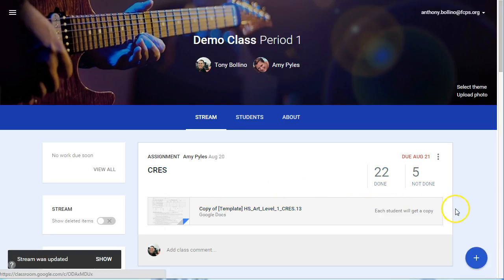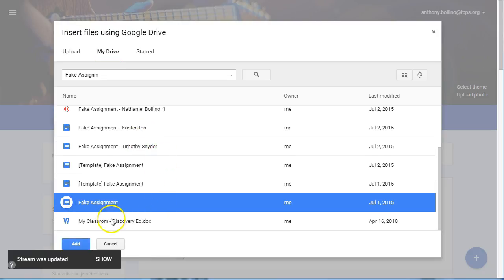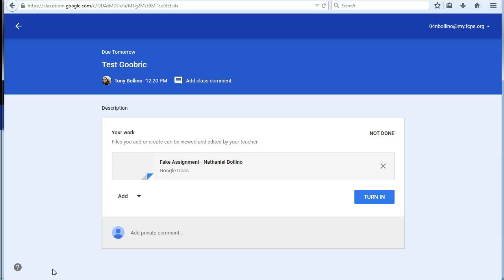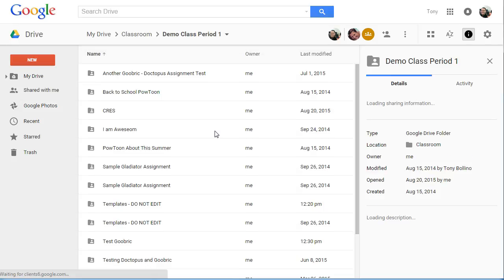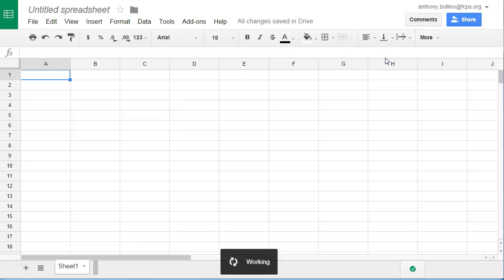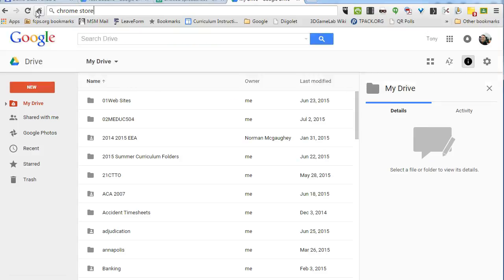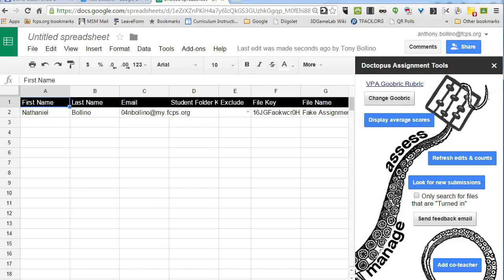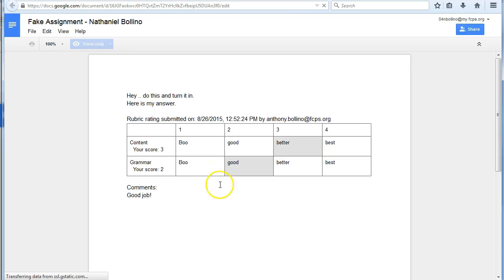Doctopus & Goobric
This video shows how FCPS VPA teachers can install Doctopus and Goobric and use a rubric made in Google Sheets to score a Google Doc sumitted via Google Classroom.